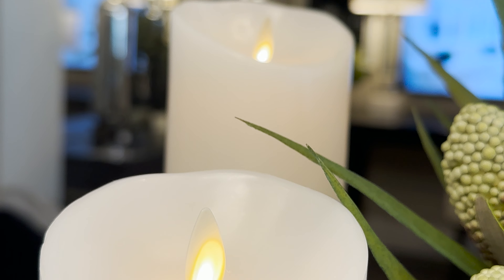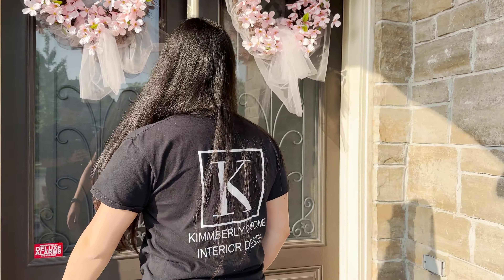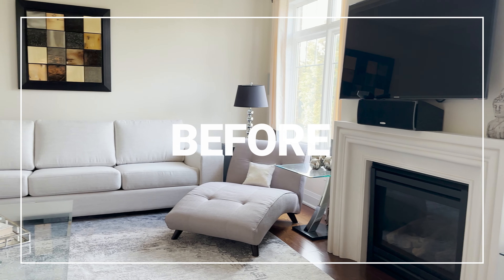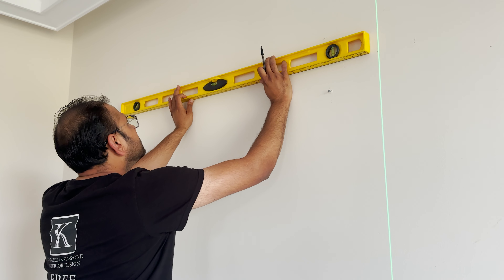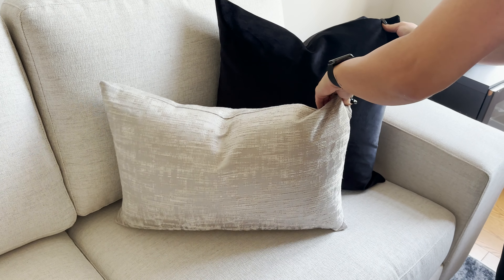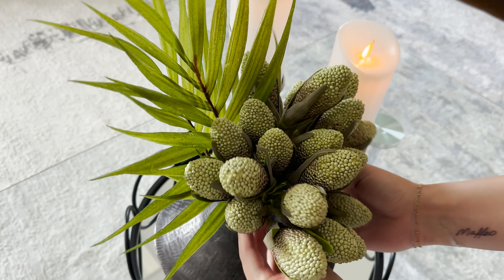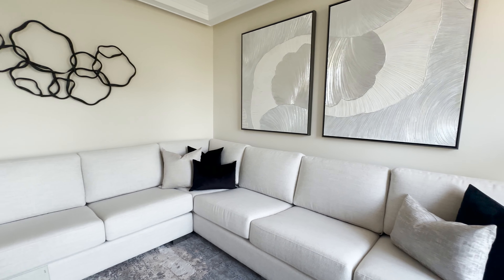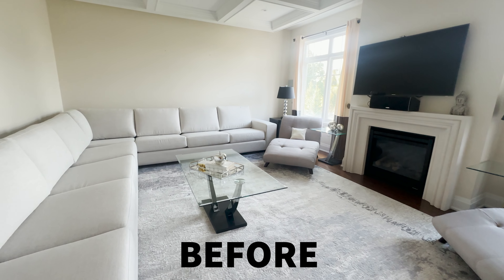Minimalist & Contemporary Family Room Design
Family room transformation by Kimmberly Capone. Minimalist contemporary design, accessorizing tips and ideas.